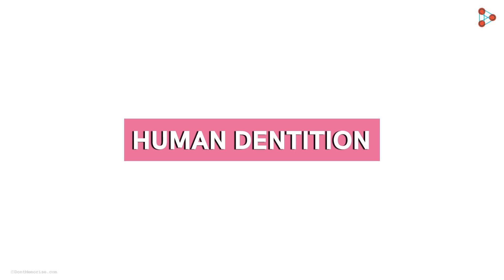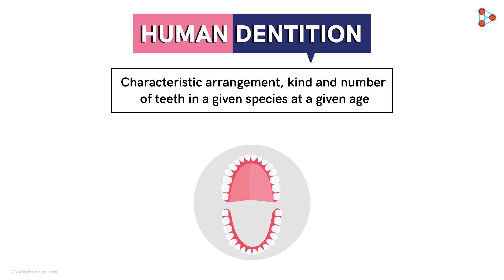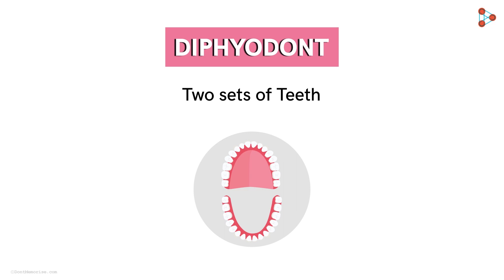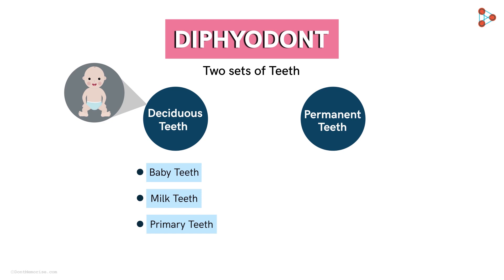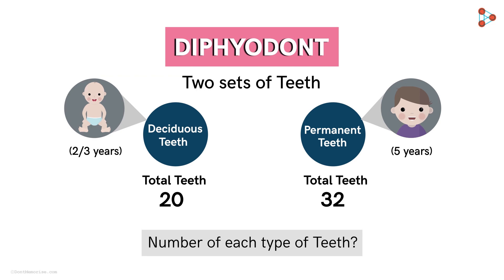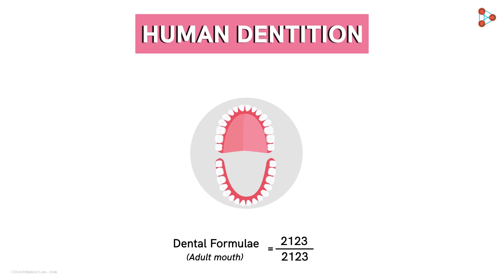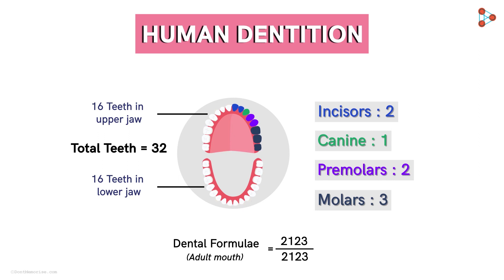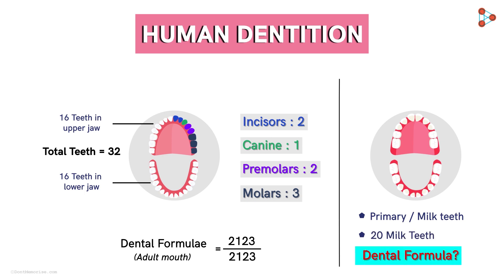teeth🪥🦷doctor dentist lifestyle life teeth tooth health comedy kid cartoon funny subscribe trending